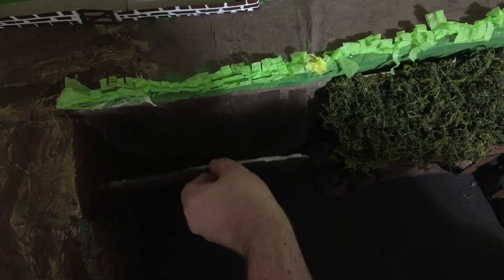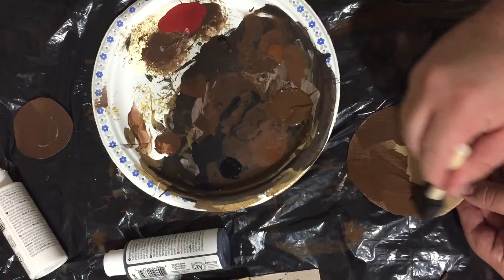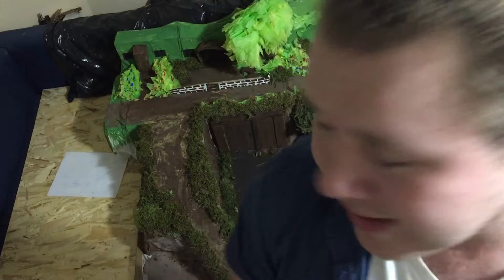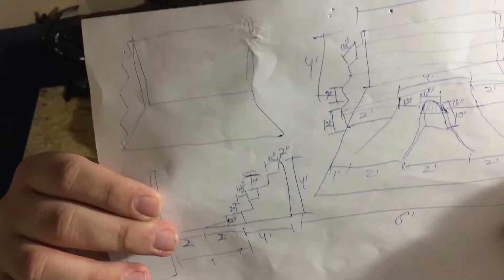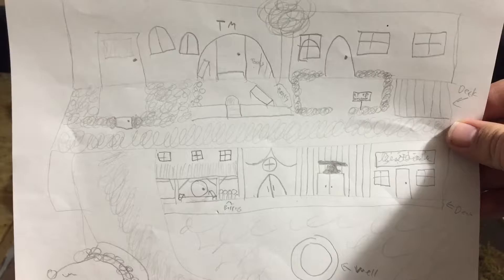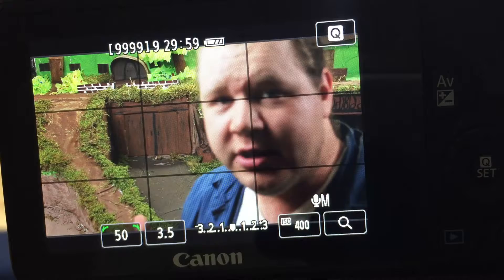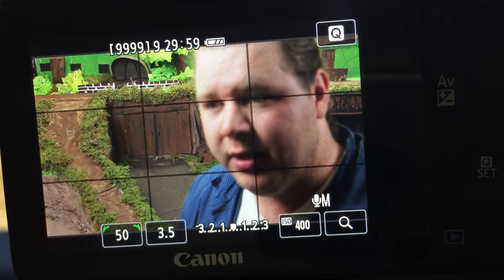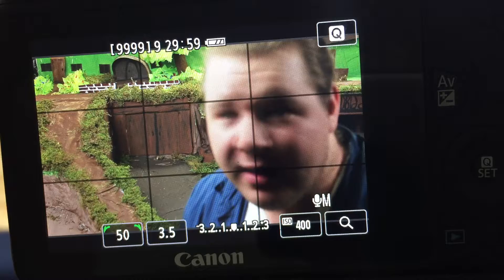I finished the second miniature | Production Vlog 003 | James Martin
Guess what?!?!? After several weeks of working on this, I finished the second miniature. You get to see the completion of the model and how I shoot these in Production Vlog 003.

Album: The Reckoning
Artist: Ben Simon

Musicl.ly - @jamesmartin_official